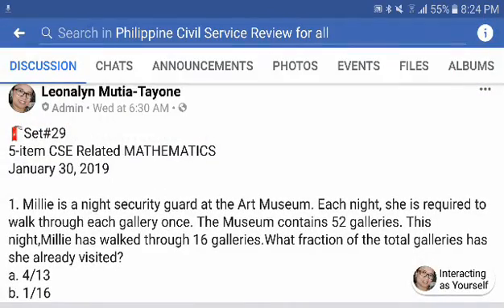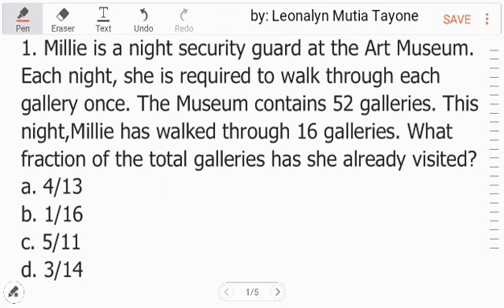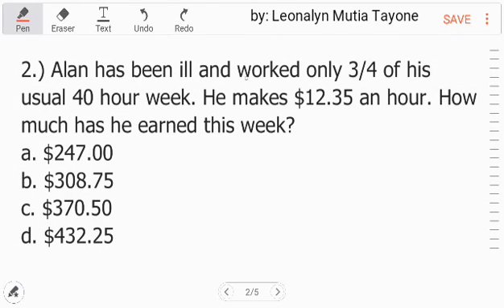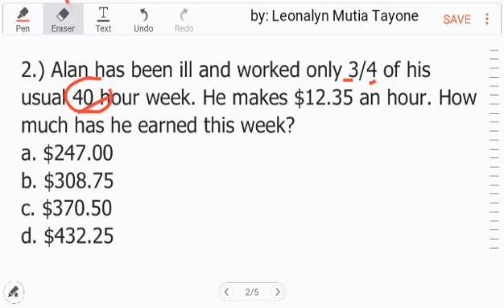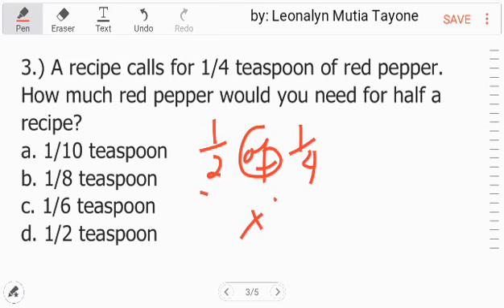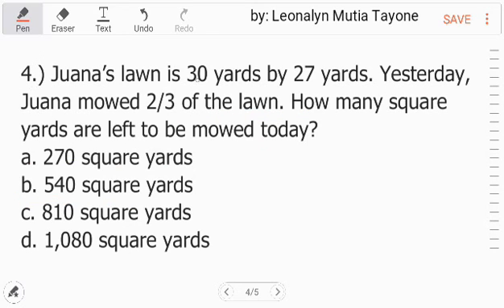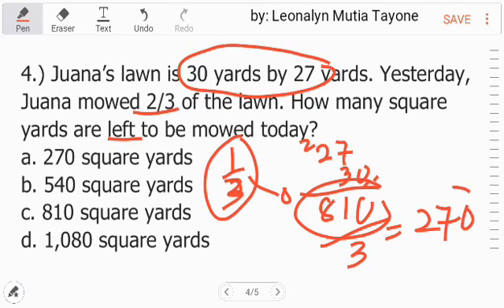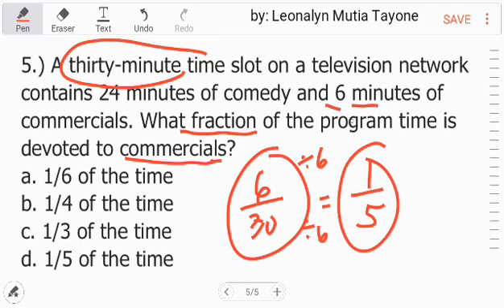Set#29 Civil Service Exam: WORD PROBLEMS about FRACTIONS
1. Millie is a night security guard at the Art Museum. Each night, she is required to walk through each gallery once. The Museum contains 52 galleries. This night,Millie has walked through 16 galleries.What fraction of the total galleries has she already visited?
a. 4/13
b. 1/16
c. 5/11
d. 3/14

2.) Alan has been ill and worked only 3/4 of his usual 40 hour week. He makes $12.35 an hour. How much has he earned this week?
a. $247.00
b. $308.75
c. $370.50
d. $432.25

3.) A recipe calls for 1/4 teaspoon of red pepper. How much red pepper would you need for half a recipe?
a. 1/10 teaspoon
b. 1/8 teaspoon
c. 1/6 teaspoon
d. 1/2 teaspoon

4.) Juana’s lawn is 30 yards by 27 yards. Yesterday, Juana mowed 2/3 of the lawn. How many square yards are left to be mowed today?
a. 270 square yards
b. 540 square yards
c. 810 square yards
d. 1080 square yards

5.) A thirty-minute time slot on a television network contains 24 minutes of comedy and 6 minutes of commercials.What fraction of the program time is devoted to commercials?
a. 1/6 of the time
b. 1/4 of the time
c. 1/3 of the time
d. 1/5 of the time